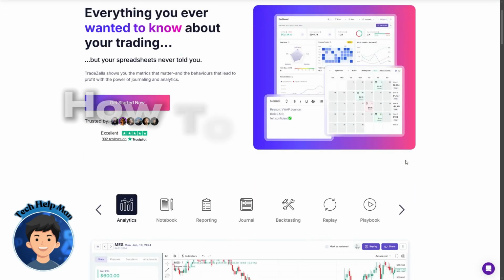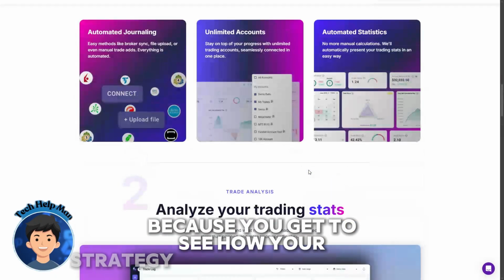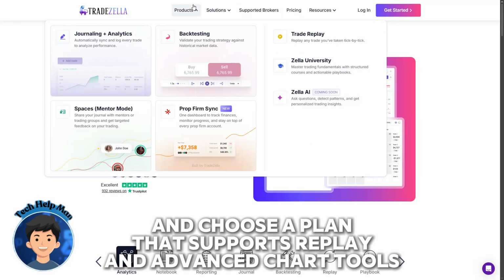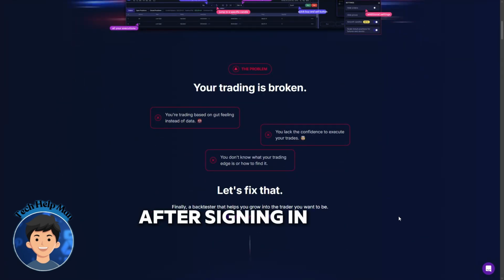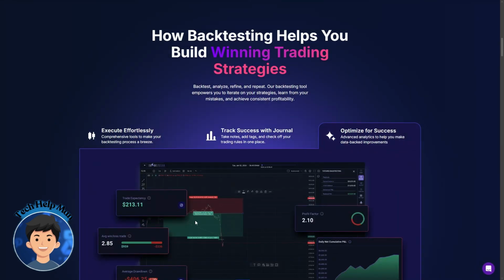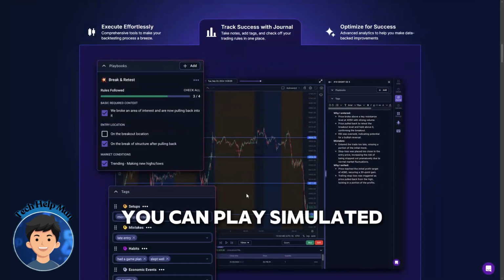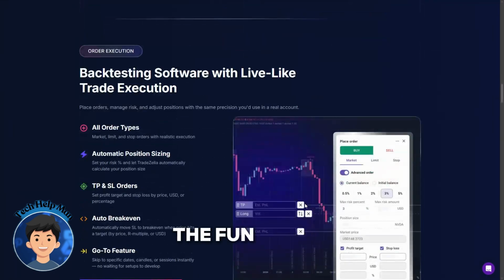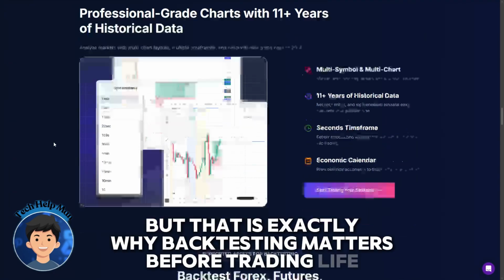How To Backtest On TradeZella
How To Backtest On TradeZella - Full Guide

Want to know how to backtest on TradeZella? In this video, I’ll show you how to use TradeZella to test a trading strategy, review past market setups, analyze trade performance, and improve your trading plan step by step.

This guide is useful if you want to backtest a strategy, review historical trades, replay setups, analyze win rate, check risk to reward, track trading mistakes, or use TradeZella as a trading journal and performance analysis tool.

In this video, you’ll learn:

How to create a backtesting session
How to choose a trading strategy to test
How to review historical market setups
How to track entries, exits, and stop loss
How to analyze trade performance
How to review win rate and risk reward
How to find trading mistakes
How to improve your strategy with backtesting

Backtesting on TradeZella helps you review how a trading strategy would have performed using past market data or previous trade examples. Instead of guessing if a setup works, you can test it, track the results, and look for patterns in your trading performance.

To backtest properly, start with a clear strategy. Define your entry rules, exit rules, stop loss, take profit, risk per trade, market conditions, and the type of setup you want to test. Then review each trade or setup consistently and record the result inside TradeZella.

After completing your backtest, check your statistics, win rate, average profit, average loss, risk to reward, best setups, worst setups, and repeated mistakes. This helps you understand whether your strategy is actually working or needs improvement.

If your backtesting results are not useful, make sure you are testing enough examples, following the same rules every time, avoiding emotional decisions, and writing clear notes for each trade.

Follow this full guide to backtest on TradeZella, analyze your trading strategy, and make better decisions using data instead of emotion.